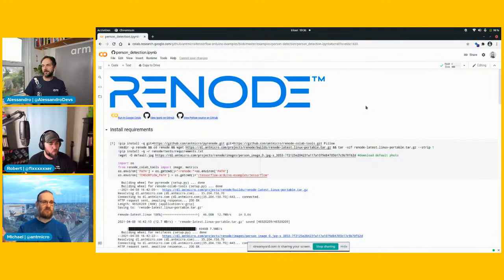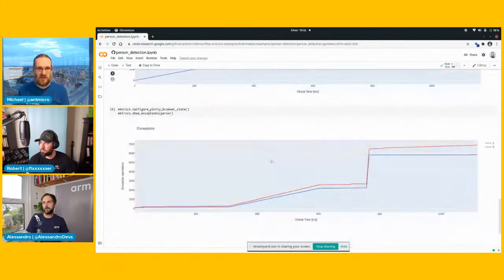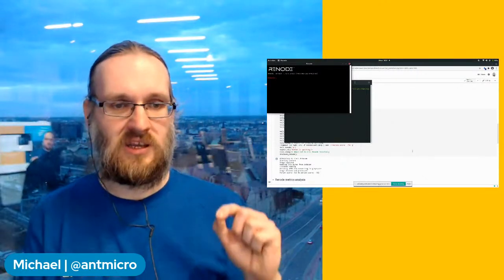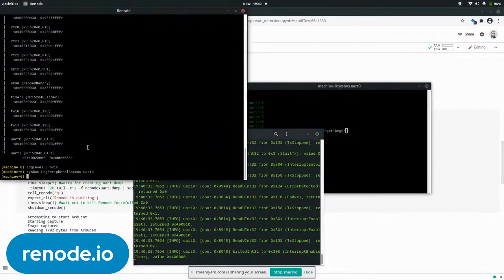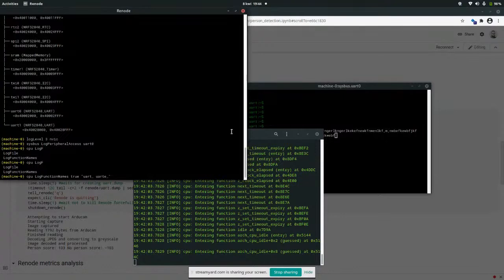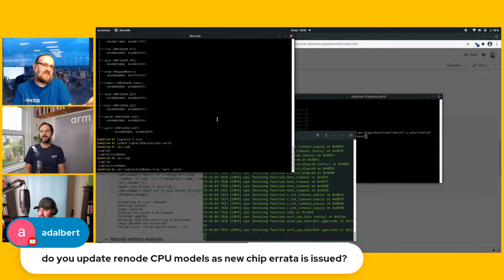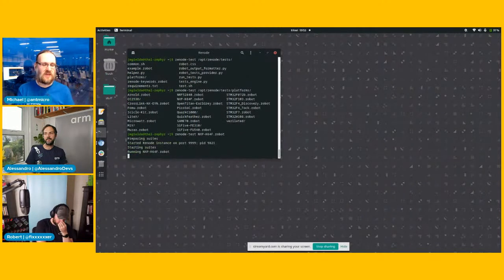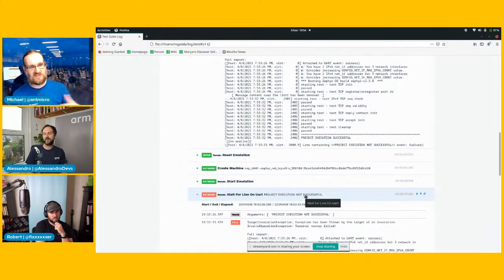Innovation Coffee - With Antmicro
Innovation Coffee - live Thursday - 10 am PT (5 pm UTC)

Prepare your coffee or favorite tea and join this round table on the past present and future of innovation!